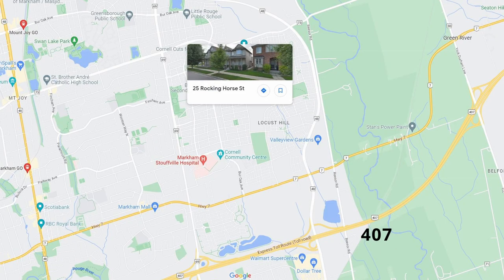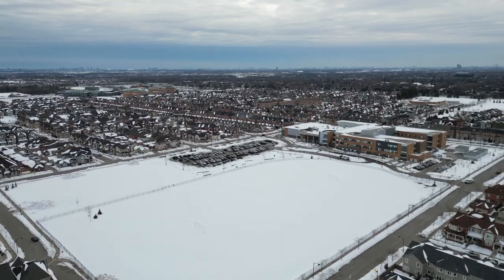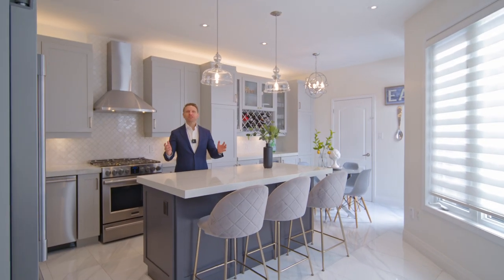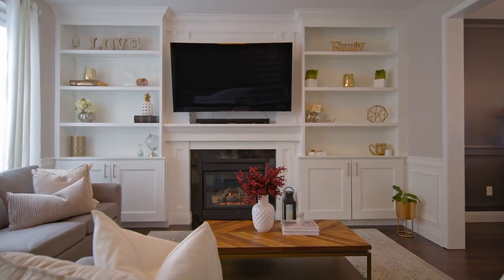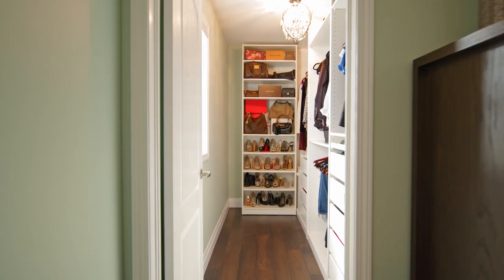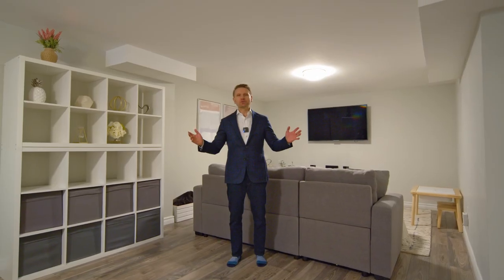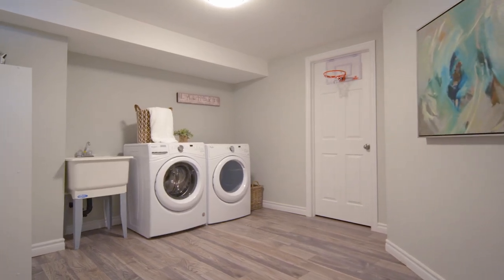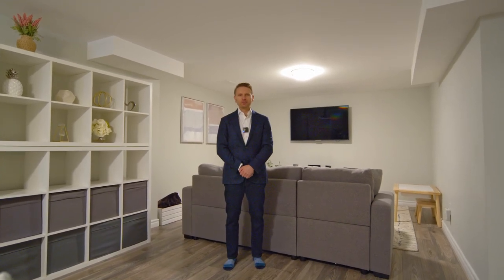[Real Estate Drone & Agent Intro Video]25 Rocking Horse Street, Markham, ON